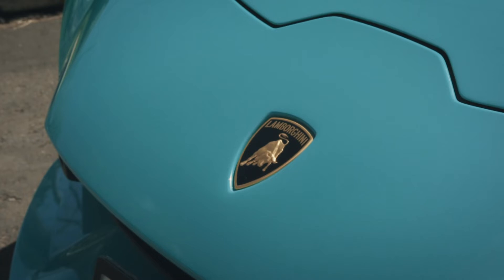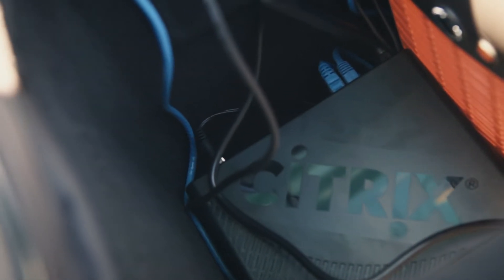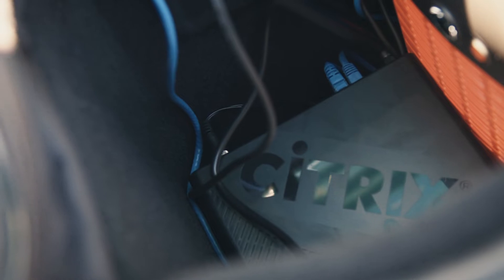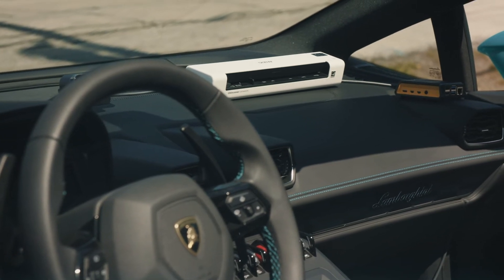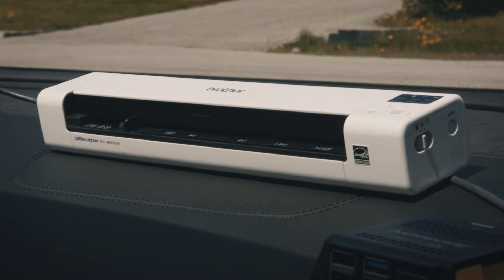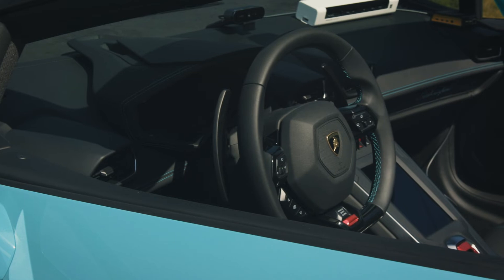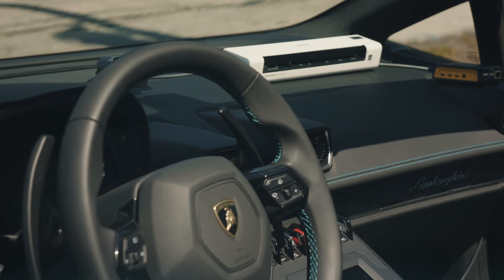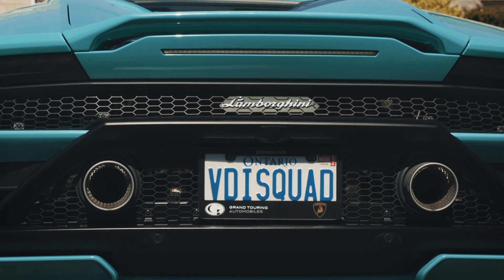Ferroque Lambo Project - S1:E2 - Building Blocks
Thank you for your interest in this project and your support thus far.

Our mobile digital workspace is well underway. We've been hard at work getting our Citrix SD-WAN and Citrix Cloud environments on-line and yes, the centre console is running VDI as well.

SD-WAN is up and running and connected back to our data centre, redundant SIM cards are in place and fully functional to ensure we have no gaps in service, wi-fi is working in the car so all of our wi-fi enabled devices are fully connected including our printer and scanner from Brother.

We've sourced and configured one of the most compact intel nooks with solid CPU RAM and storage compliment to run workloads in the vehicle. We have a Citrix cloud resource location in the car which allows us to actively launch full-feature virtual desktops from anywhere in the world with the Lambo.

We've started the groundwork on integrating our thin client solution from iGel, we have a Logitech camera that will be configured and tested in the coming weeks, in addition to a fully-functional Teams deployment from our Citrix VDI.